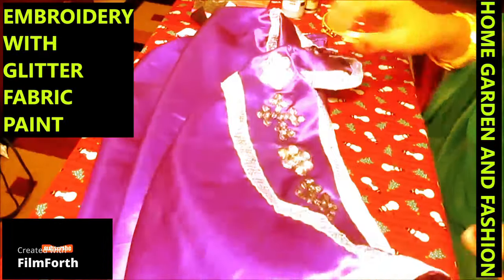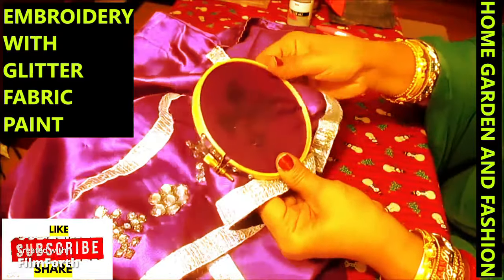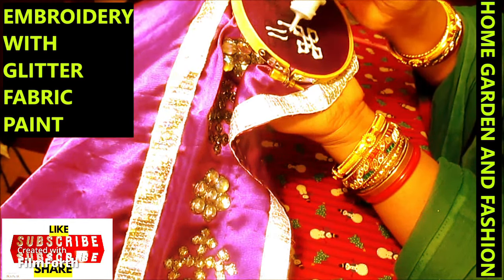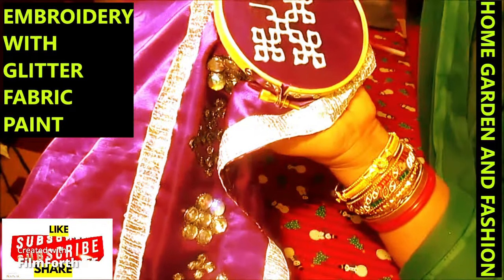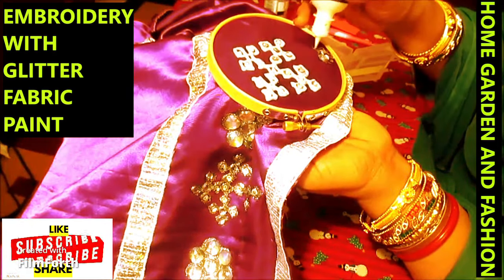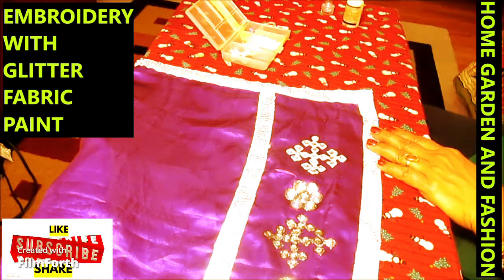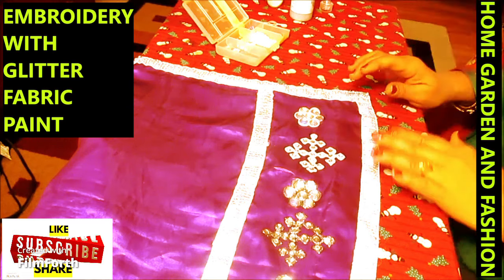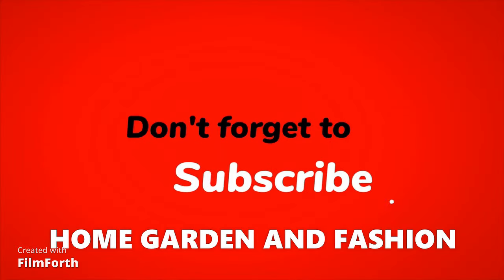HOW TO DO EMBROIDERY WITH GLITTER PAINT|HOME GARDEN AND FASHION|EMBROIDER WITHOUT NEEDLE AND THREAD